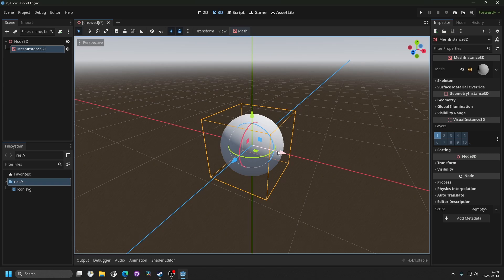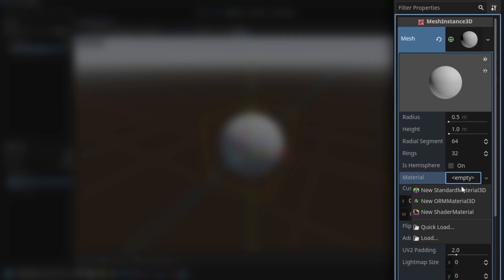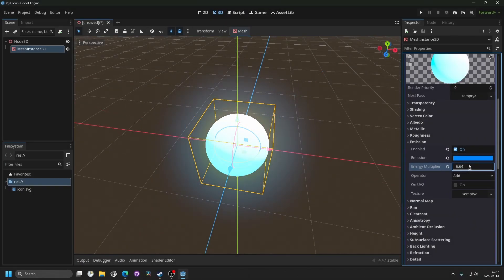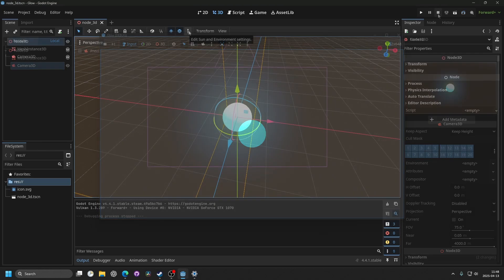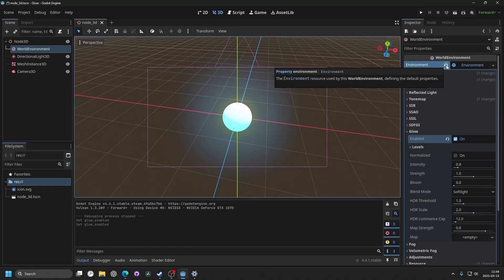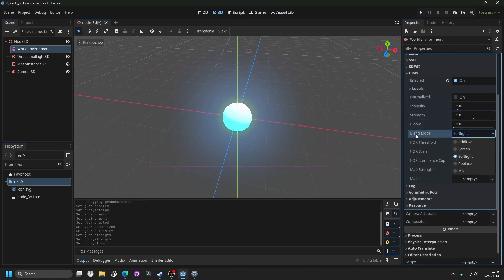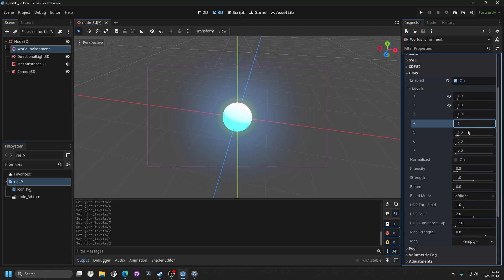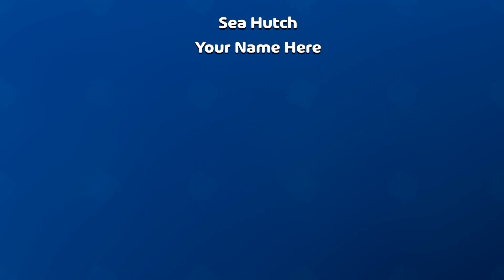Glow Effect - Godot 4.4 Tutorial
*Chapters:*
00:00 Chapter